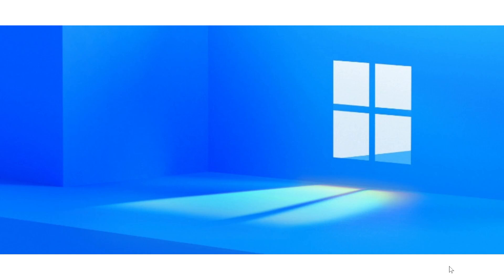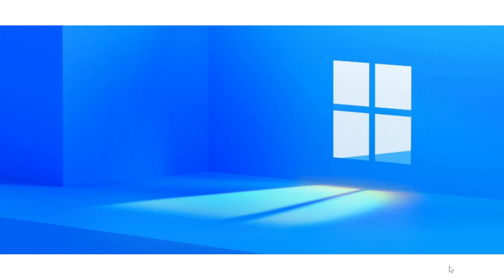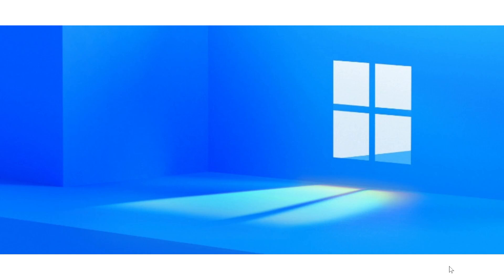Windows 10 Windows 11 Compatibility installs and personal comments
More than TPM 2.0, CPU Compatibility might be the biggest problem.  Windows 10 will run older hardware